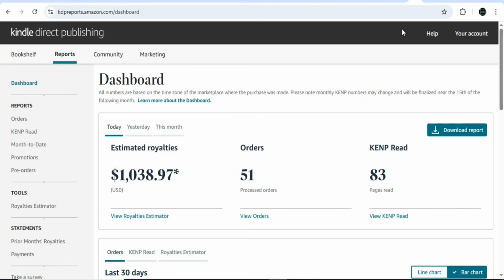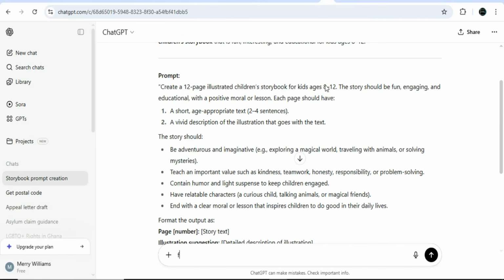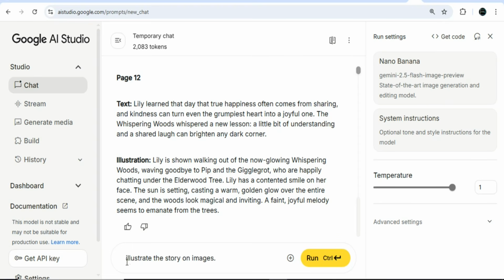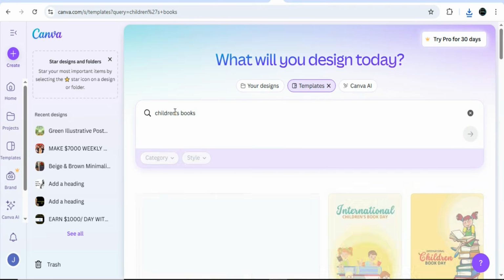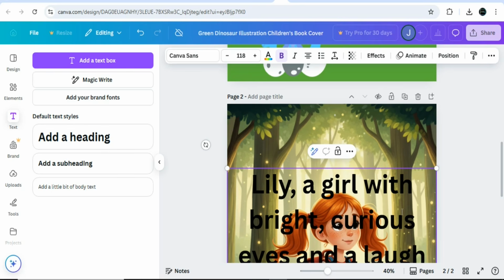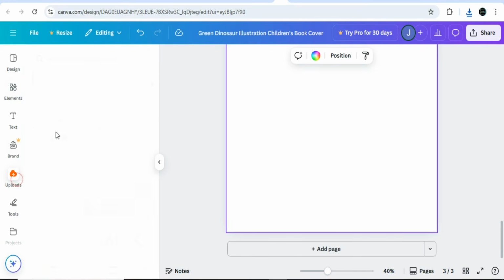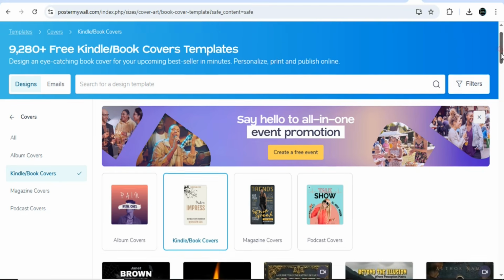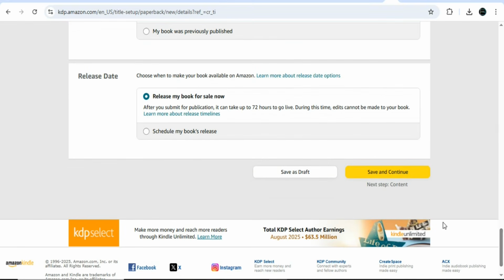Make $1000 / Day With Nano Banana Using This Secret Strategy.